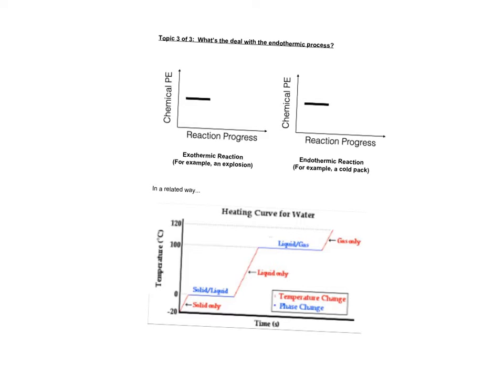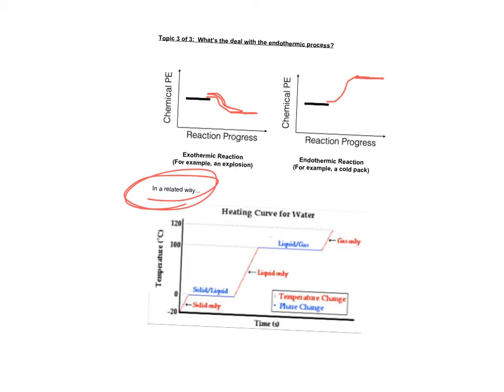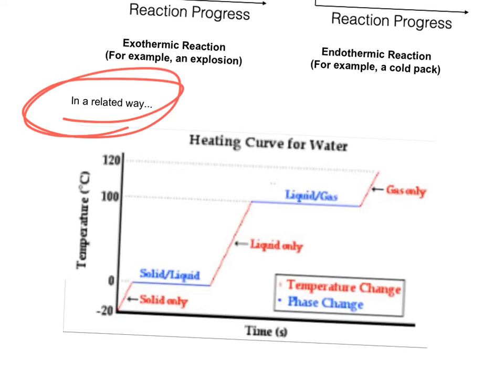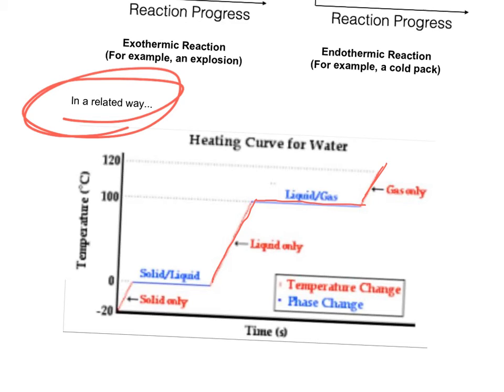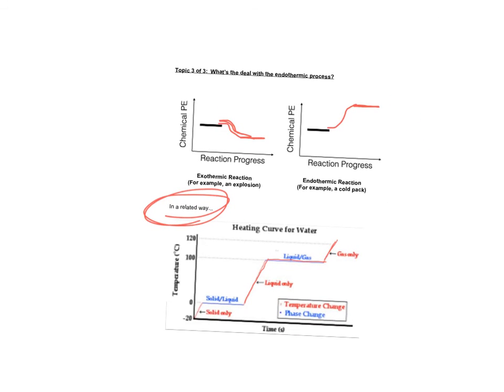Chem Meeting 4 8 2020 Part 2 of 2